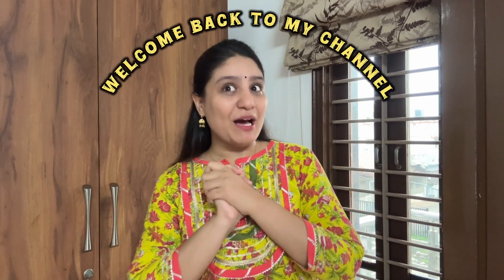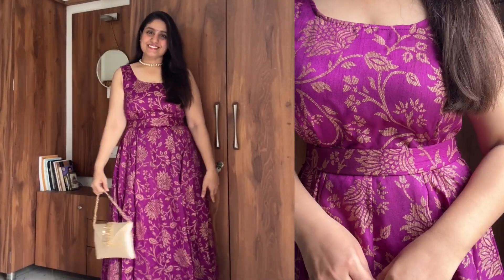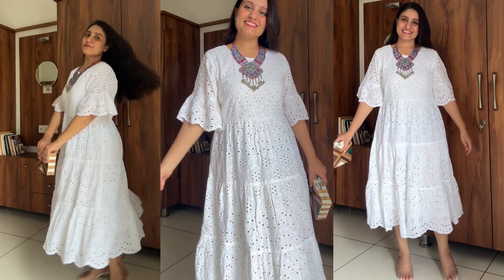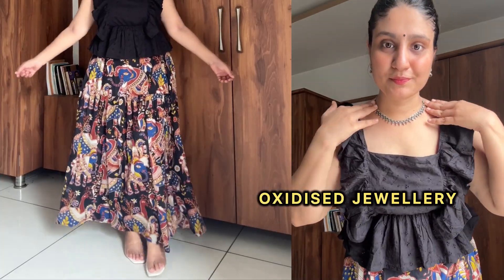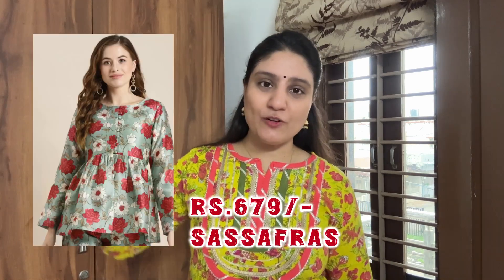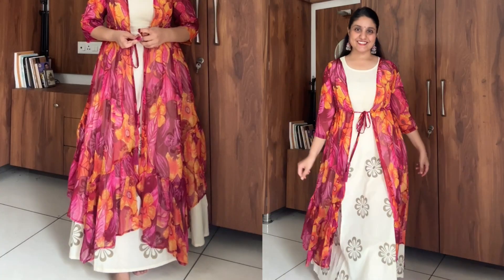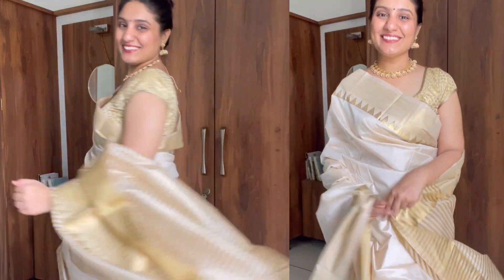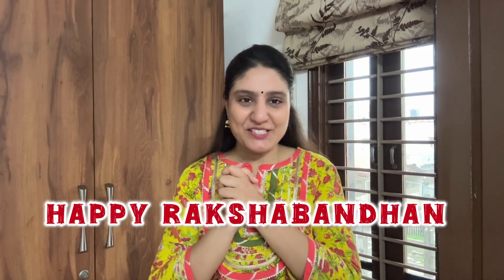*FESTIVE* Outfit Ideas🎉🥰 | Affordable Ethnic Wear haul | Myntra festive wear haul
Rakhi/Festive wear outfits ideas😍| co-ord,saari,dress,kurta,skirts | what to wear on festivals✨

1. Shae by SASSAFRAS Purple & Gold-Toned Floral Jacquard Self-Belt Maxi Dress

3. Shae by SASSAFRAS Sea Green & Maroon Floral A-Line Top

4. Sangria Ethnic Motifs Printed Shirt Collar A-Line Kurti With Trousers

5. Taavi Black & Maroon Kalamkari Hand Block Print Ethnic Sustainable Maxi Pure Cotton Skirt with Gathers

6. ZRI Pure Cotton Flared Maxi Skirt

7. KALINI Floral Printed Round Neck Sleeveless Cotton A-Line Kurta

8. SASSAFRAS Black Schiffli Cotton Peplum Top With Palazzos Co-Ords

9. Moedbuille Women Multicoloured Silver-Plated Necklace

10. QUIERO Floral Printed Longline Tie-Up Shrug

11. Molcha Women Cream-Coloured Solid Midi A-Line Dress

12. KALINI Off White & Golden Woven Design Saree

13. Frontslit kurta in Green